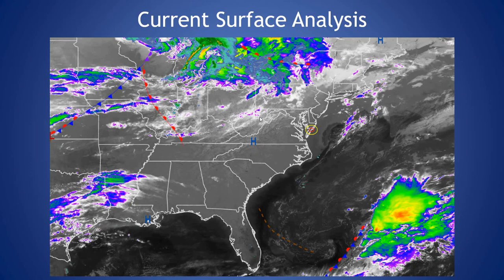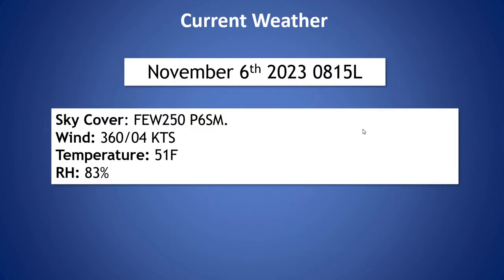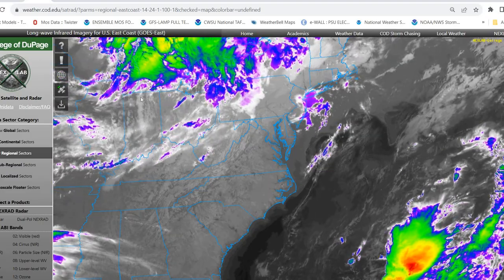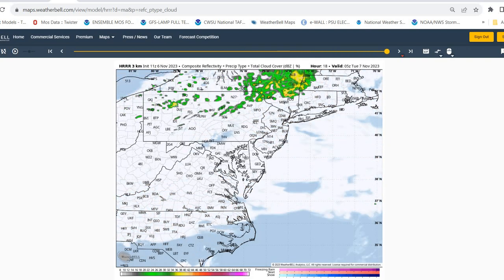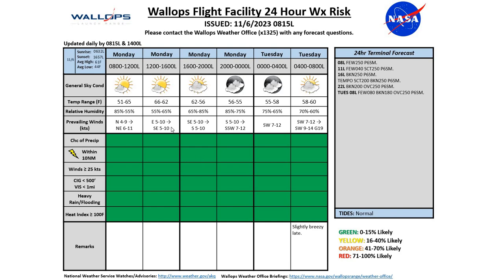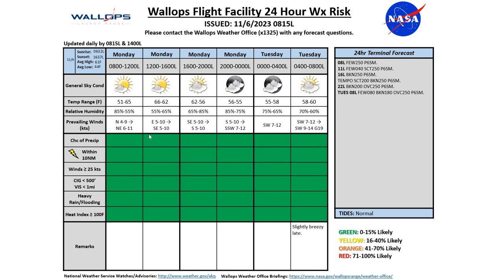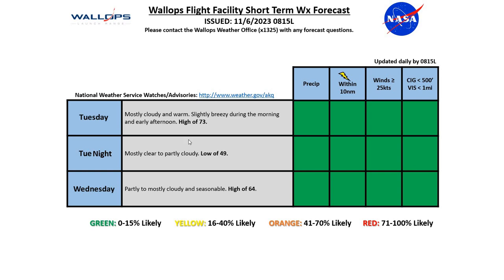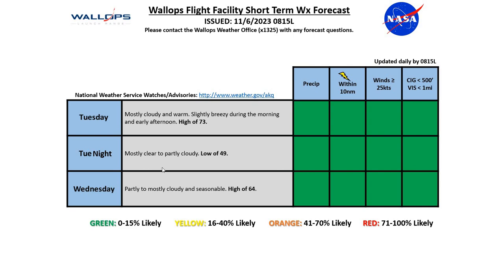Daily Wallops Island Operations Weather Briefing November 6th 2023